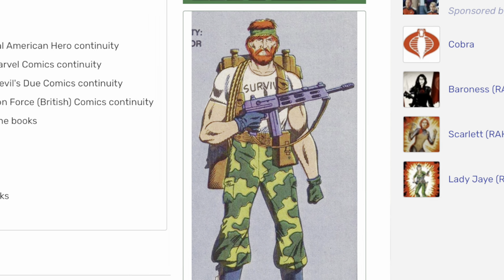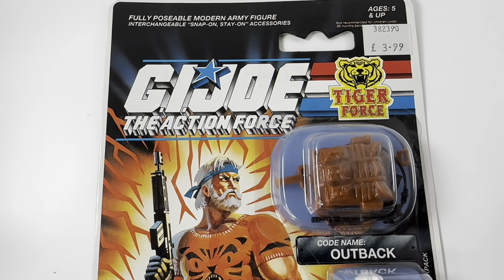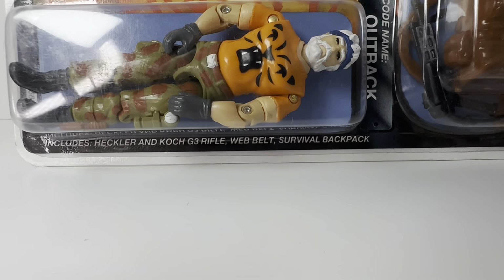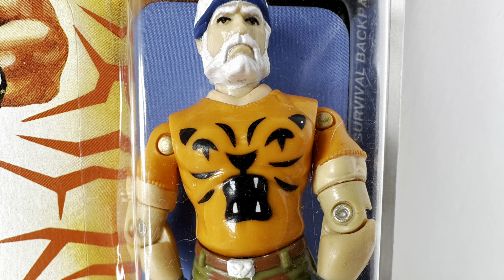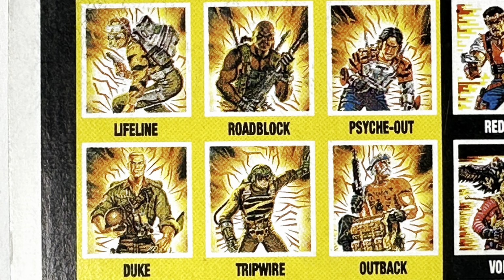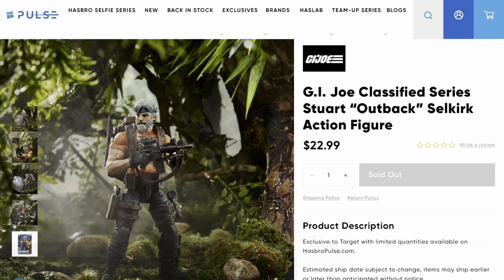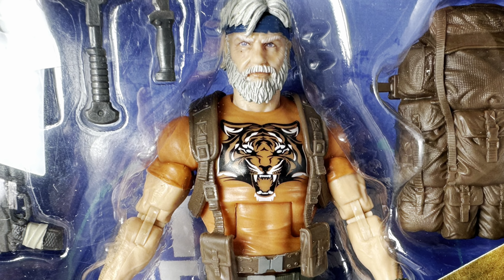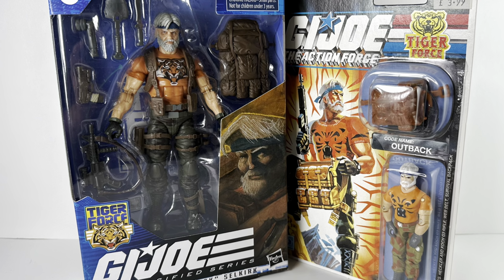GI Joe Classified Tiger Force Outback vs. GI Joe The Action Force Tiger Force Outback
Check out the original GI Joe The Action Force Tiger Force Outback, still mint on card, plus the GI Joe Classified Tiger Force Stuart "Outback" Selkirk, a Target exclusive. The original Tiger Force Outback was released only in the European market, unusual for its distinct white hair version and orange tiger shirt. The GI Joe Classified Tiger Force Outback is a brilliant rendition that pays homage to the original with modern touches.